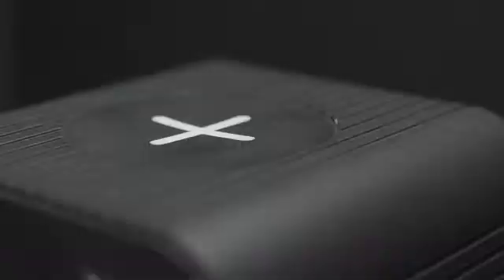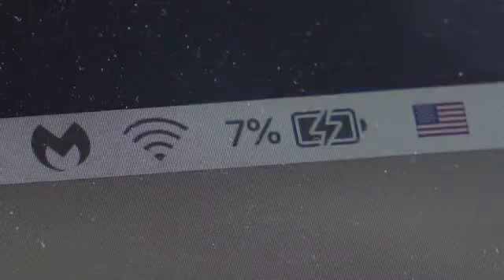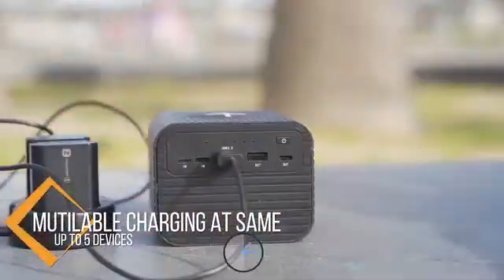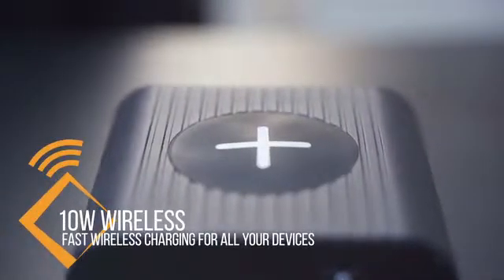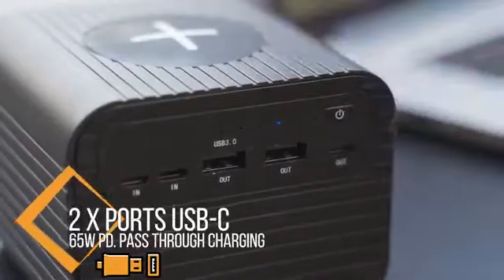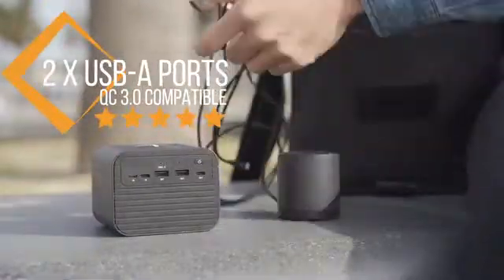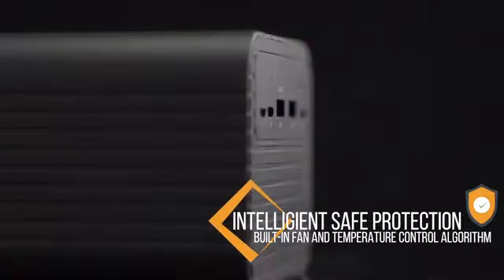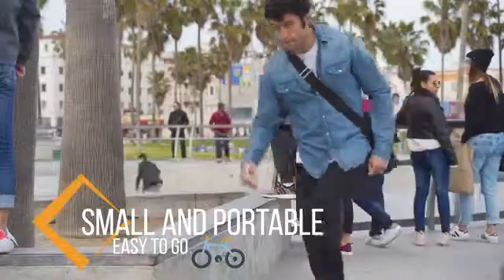Monster X:The Most Powerful 100W Portable Mobile Power Ever.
100W AC Outlet, 10W Wireless charging, 2 x USB-C Ports - 65W PD, 20100mAh large capacity, 2 X USB-A Ports , Charge up to 5 devices

Tired of your battery always running out and leaving you without a phone, laptop or electronic device?  When it comes to all things charging… Monster X is the latest MUST HAVE!

Monster X has almost too many features to count!  100W AC socket, 10W wireless fast charge, dual USB-C (65W PD) and dual USB-A port (QC3.0), wireless fast charging and more!  For $79 you can throw out all the other bulky and slow chargers and have an all-in-one solution for everything!

With Monster X, we used patent-pending fast charging technology to reduce both the cost and size of our charger and also solve the problem of heat dissipation.  That makes Monster X the most powerful, portable, and low-temperature smart charger on the market.  For about a third the price of other AC / USB-C chargers, Monster X gives you everything you’ll ever need combined into one compact charging unit.